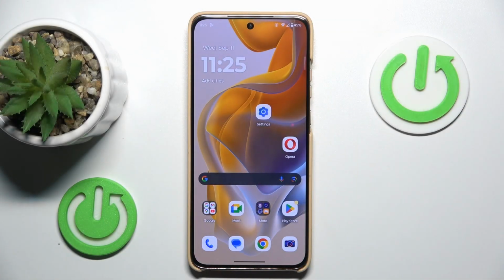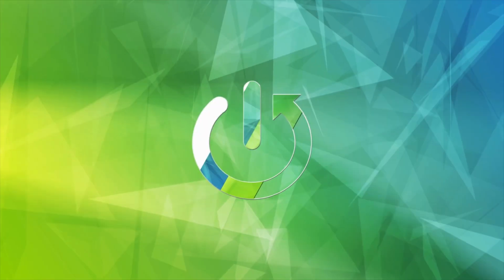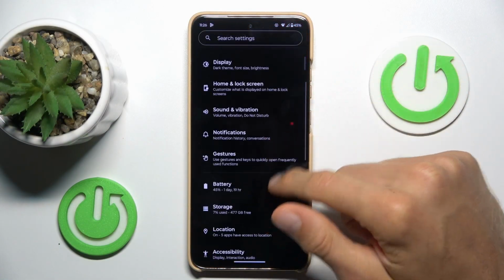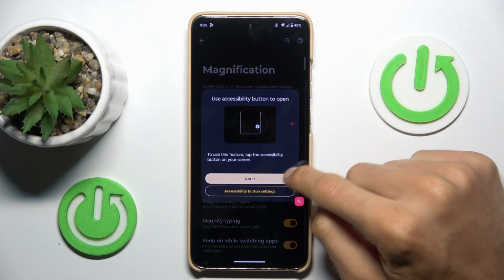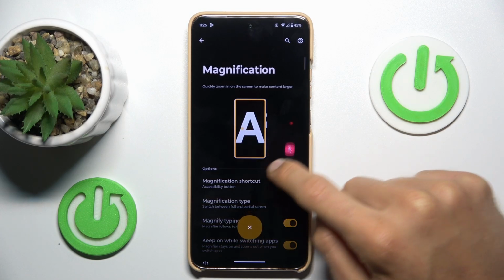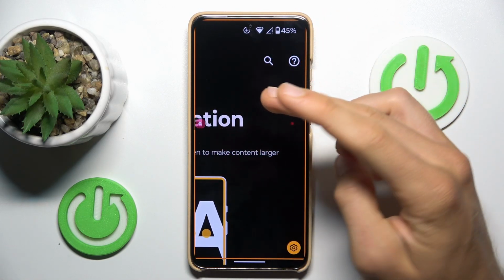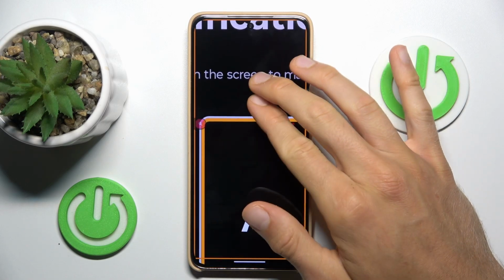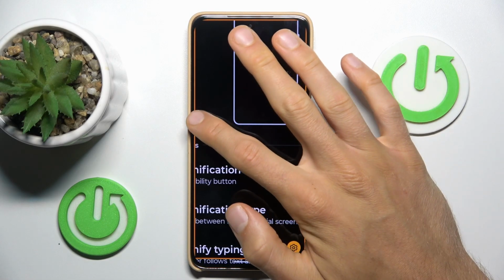How to Add or Remove Magnification on Motorola Edge 50 Neo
In this tutorial, you’ll learn how to enable or disable magnification on your Motorola Edge 50 Neo. Magnification is a useful accessibility feature that allows you to zoom in on the screen for better visibility. We’ll guide you through the steps to activate or deactivate this feature and adjust its settings to suit your needs.

How can I enable magnification on my Motorola Edge 50 Neo?
What steps should I follow to turn off the magnification feature on my Motorola Edge 50 Neo?
Can I adjust the zoom level or magnification settings once the feature is enabled?
How do I use the magnification feature effectively for better screen visibility?
Will enabling magnification affect other accessibility features on my Motorola Edge 50 Neo?